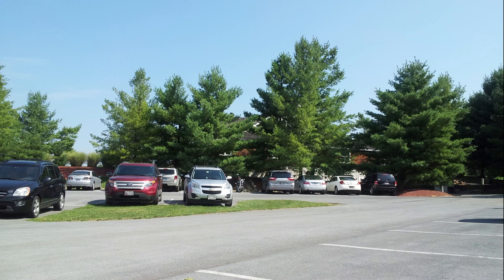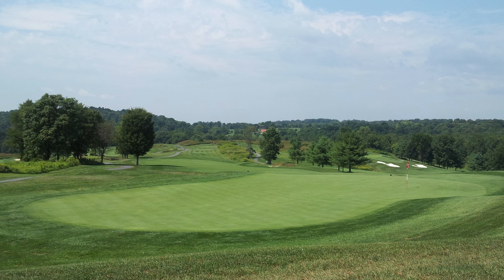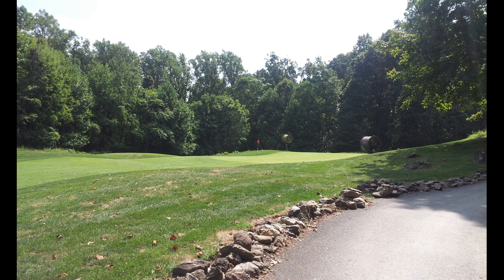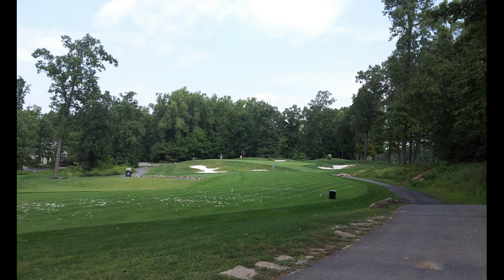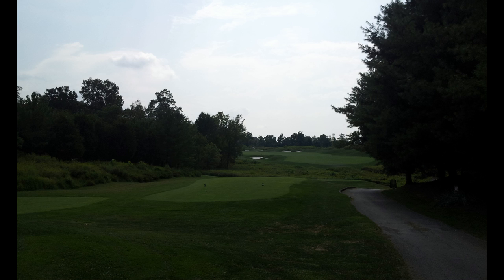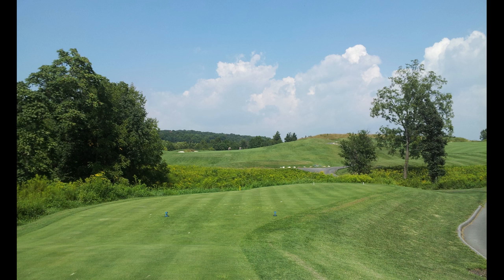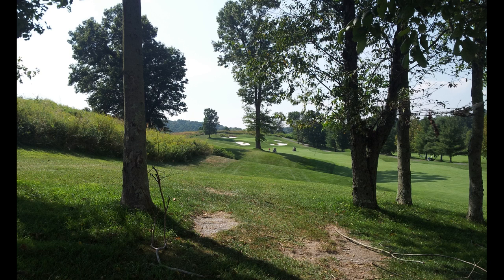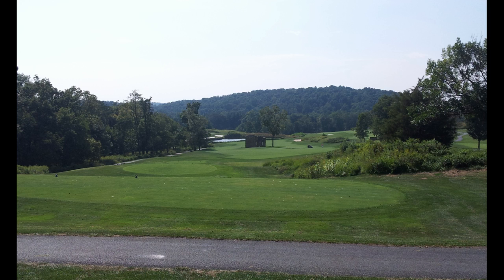Whiskey Creek GC, Ijamsville Md 160907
Holes: 18 Par: 72 Length: 7001 yards Slope: 137 Rating: 74.5

Just east of Frederick Md on I-70 (Md 80?)

Earns a B+ through sheer persistence & effort coupled with a dash of actual interestingness & challenge.

Course overall in B condition, no obvious problems, decent rough, minor spotting & divoting on the fairways, sandtraps with sand in good condition, greens a little on the slow side but in good shape with occasional aeration & sanding.

For some reason this time, all the flags were red, regardless of where the pins were. Red flags here clearly do not mean that the pin is in front, but they were very-nice embroidered Whiskey Creek red flags, I'm sure they don't have 3 sets like these. Too bad they are useless for marking distance to the pin. GPS in carts very useful here, seemed to be accurate though you have to factor-in the verticality., but still you need to know roughly where the pin is. On uphill shots you can't see the pin which is why most courses use colored flags. I didn't notice this until the 17th hole.

I really don't know what is going on with #5. Every time I've hit a tee-shot there, blue, black, I've lost my tee-shot despite the fact that it went dead-straight. I think this time I hit into the waste behind the sand-trap dead-center from the tees. Probably a good idea to hit an iron or pooch-drive there even from the back tees. read the distance off the GPS...I didn't, I just swung away and hit a great high straight drive, it went up into the clouds I lost it as it came down & never saw it again. But I did find the greenskeeper mowing the #6 fairway.

Just a few houses on or near the coure with some associated OB that is reachable from the tees. #12 houses to the right and left behind the trees with OB, #13 on the left,  invisible from the tees. Plays big, wooded but still effectively wide-open, vertical certainly. The 9th, a few holes along the backside & the 18th are water holes. Certainly a decent round but I had to go through the WC site to get a $65 teetime [select 1, buy it...ignore the warning messages & focus on the actual tee-time & price charged]. I would not say that it is the most exciting golf that I have played but it is not too tricked-up, it is a good "challenge &  reward" for long hitters without being overly long even from the back tees. It's a hitters' course that also rewards decent shotmaking, an easy-enough course to play on where you can still crank balls, hit some rewarding shots & still scramble. With a few technical holes mixed in among them so it doesn't get boring or repetitive, but not so technical or so many technical holes as to spoil the overall mix. It is not a brain-teaser. It is beef stew, nothing fancy, good hearty stuff with a dash of pepper for a bit of a kick. Just try not to lose too many balls in swinging for the fences...at least err to the side where you might find your ball if you go wide.

Plus it passed the hotdog test with flying colors, though still a bit expensive. Nice clubhouse with a good area to sit both inside &  outside. No shower-check performed this time though, sorry, I was in a rush to beat the traffic back into DC.

No real views beyond some good aerial scenery, low mountains. No road-noise. 1 train though.

Sad to say some greenskeeper-fouling on 3 holes, but except for that not much interference at all. Just a bunch of guys having fun batting balls around a big course.

I think this is clearly one of the best courses in the area, ranking up there quality-wise in terms of the layout & course-condition  without being too technical or noisy or having too-many houses around. Easily one of the best courses in the area that I've played.  Why do the others charge so much?

But is this course worth 3x what I'd pay to play Virginia Oaks or South Riding on a HotDeal? Hm. I don't think that it's *that* good. Taking the houses & road-noise (and certainly the air-traffic) away makes a big difference. Which they then ruin with greenskeeper-fouling., which is even worse.  A decent course without ANY greenskeeper-fouling is certainly preferable to one with it, no matter how good the course is. Because greenskeeper-fouling can make the course unplayable. It just makes me want to quit playing, it is frustrating, annoying, distracting, aggravating, the effect lasts for 1 hole before it starts & at least 1 or 2 holes after it stops. The greenskeeper can mow through your shot or even your current lie, stopping play entirely.. One hole of greenskeer-fouling can ruin that hole, the next 2 holes & leave a bad aftertaste for the entire round. When it goes on for 4 straight holes that's easily 6 holes ruined. $70 is a lot of money to pay to get pissed off by some obnoxious self-centered landscaper guys while I'm trying to play golf 50 yards away & this alone deserves its own subcategory. On a well-run course you won't see greenskeepers intruding on play.  At least they should stay well out of play, if not out of sight entirely.